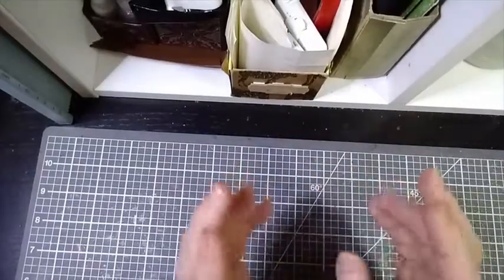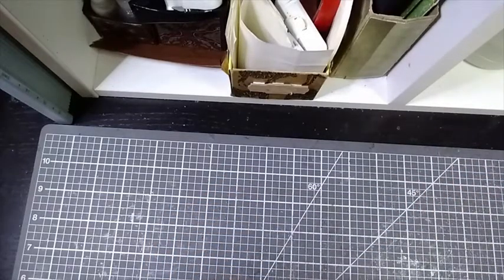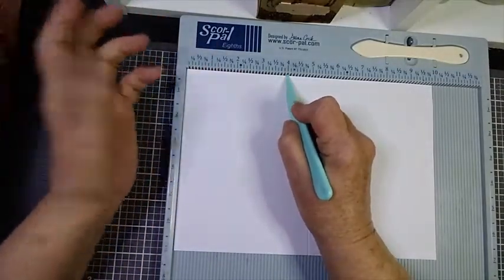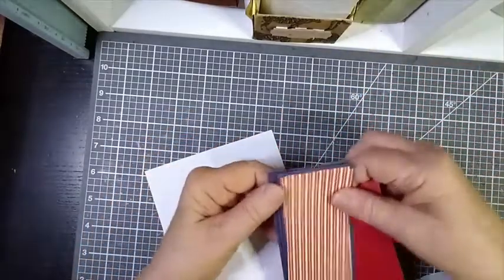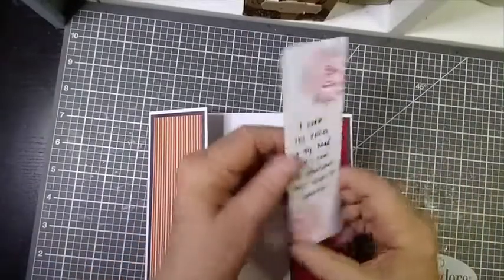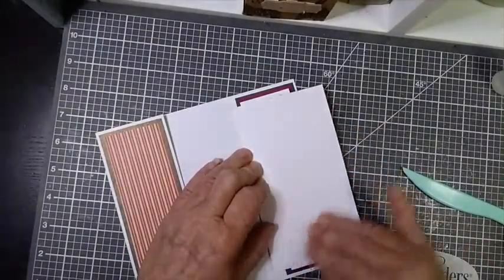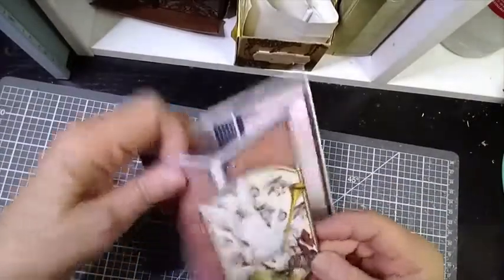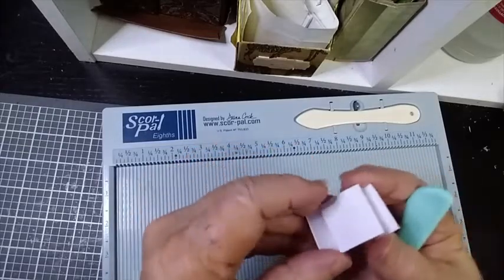Vertical Easel Card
Take a horizontal easel card and flip it up!